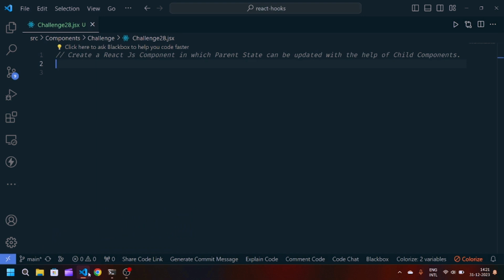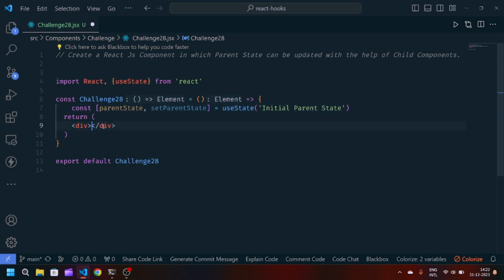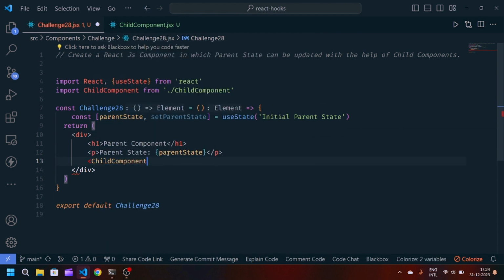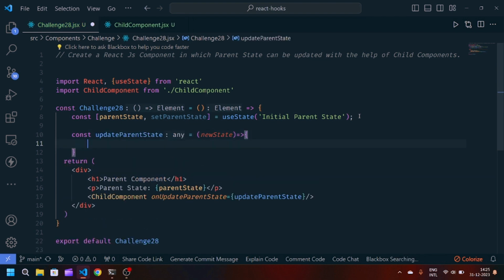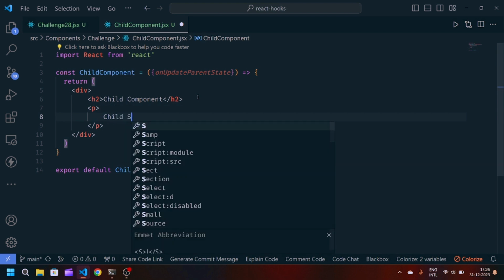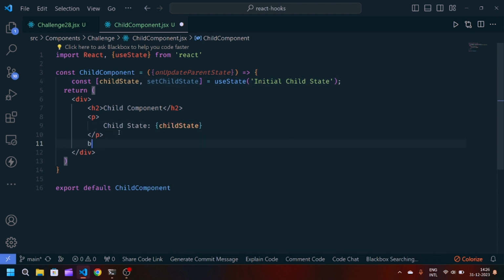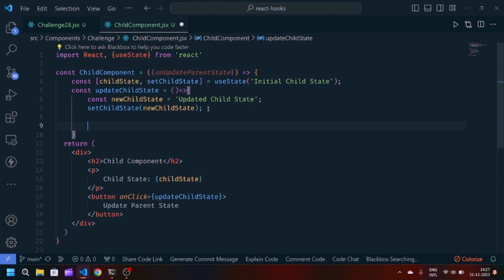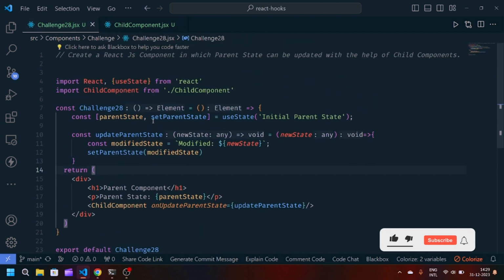#28 React Js Challenge Day 28 | Update Parent State (Using Callback) in React Js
Your Quaris -
react
react tutorial
react practical interview questions
react coding challenge
passing data between components in react js
components in react js
state in react js
update parent state from child component
change parent state from child component
send data from child to parent component
how to update parent state from child component
how to change parent state from child component
how to send data from child to parent component
passing props from child to parent component
props from child to parent component
pass data from child to parent component
update state in parent component from child component
data binding in react js
callback function javascript
react callback function
react senior interview questions